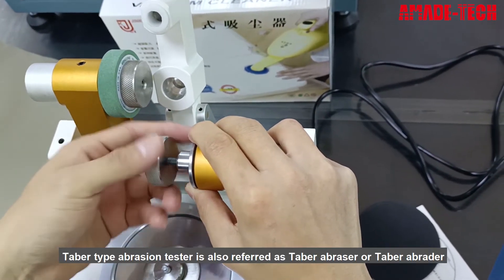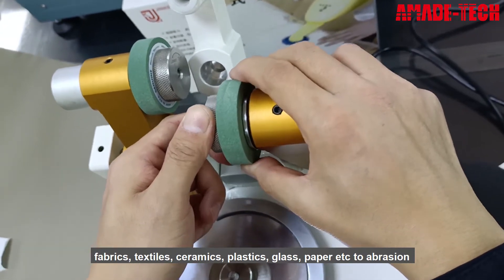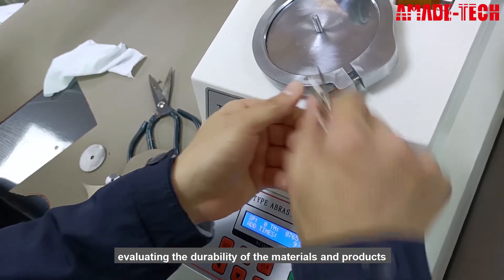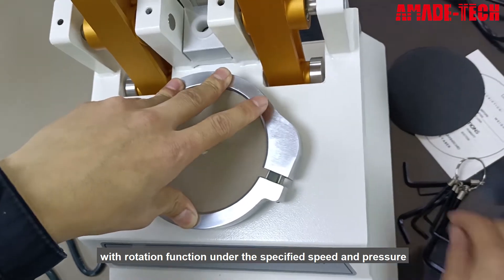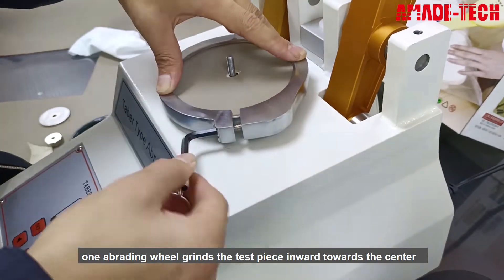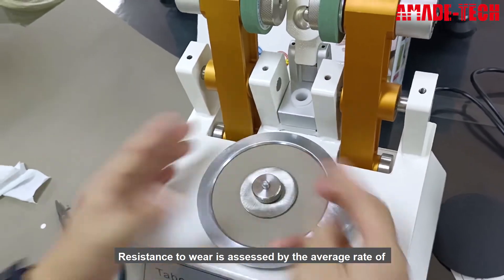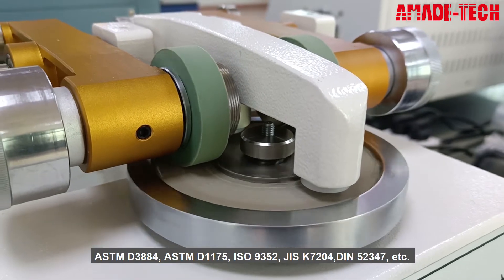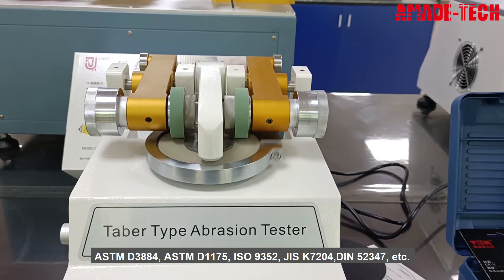TABER test | Taber Abrasion Tester, Taber Abraser-ASTM D4060 D1044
Taber abrasion tester is one of the most commonly used lab testing instruments. In this video, you will learn its function, principle, application etc.

Taber type abrasion tester is also referred as Taber abraser or Taber abrader, which is mainly used to determine the resistance of leathers, fabrics, textiles, ceramics, plastics, glass, paper etc to abrasion. Taber abrasion tester plays an important role in evaluating the durability of the materials and products.

Taber abrader works by electricity, featuring a rotary platform and double abrasion wheels. A test piece is mounted to the round turnplate with rotation function under the specified speed and pressure. 2 abrasive wheels attached to the free end of pivoted arms rotate freely resting on the specimen. one abrading wheel grinds the test piece inward towards the center, and the other one revolves outward towards the periphery. Resistance to wear is assessed by the average rate of loss in mass/volume of specimen or number of cycles to end-point.

Taber Abraser applies to various test standards such as ASTM D3884, ASTM D1175, ASTM D1044, ASTM D4060, TAPPI T476, ISO 9352, ISO 5470-1, JIS K7204, JIS A1453, JIS K6902, JIS L1096, DIN 52347, DIN 53109, DIN 53754, DIN 53799, ISO 17076-1, etc.